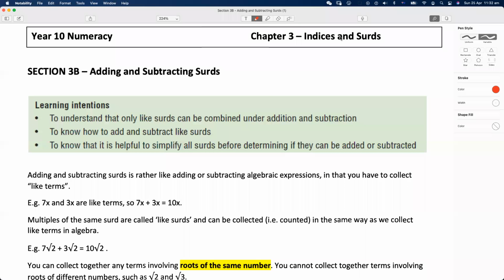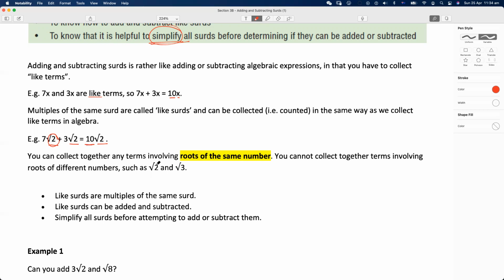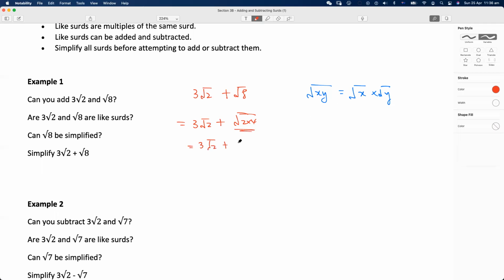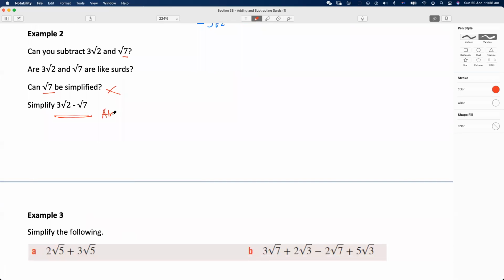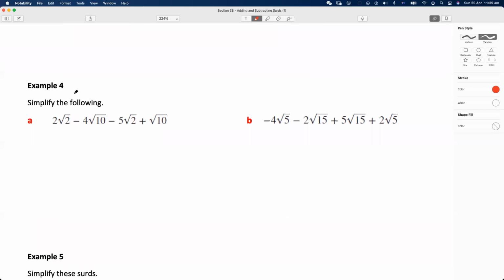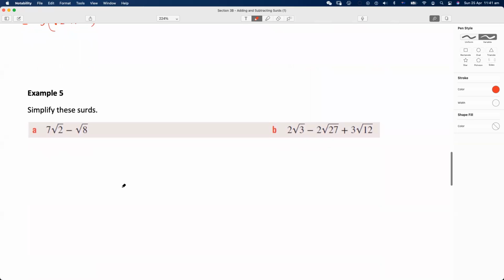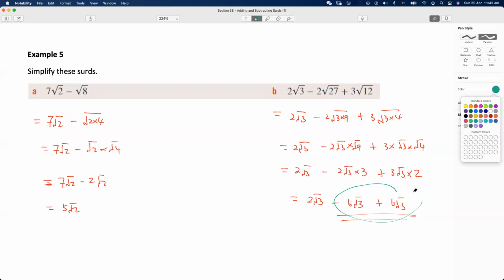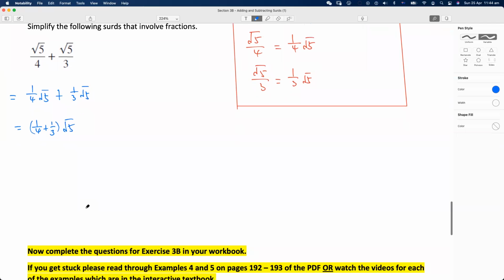Cambridge year 10 Section 3B-Adding and Subtracting Surds